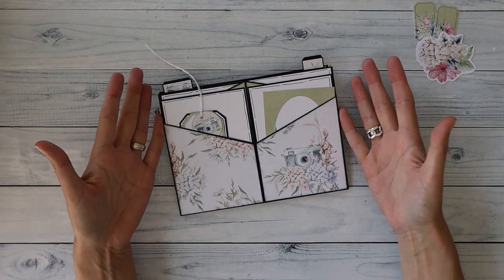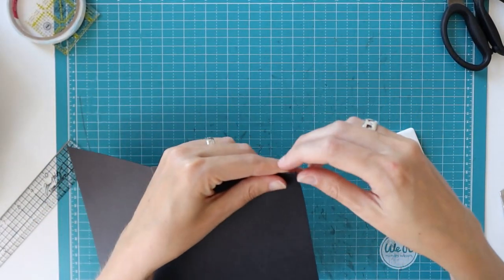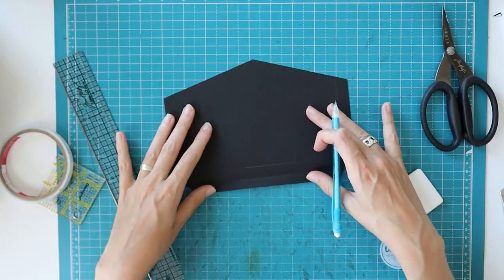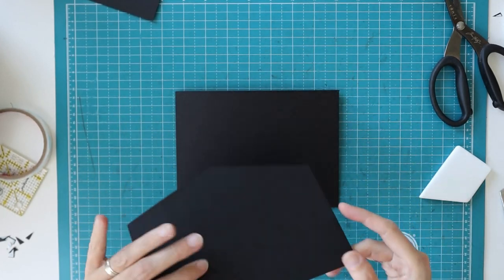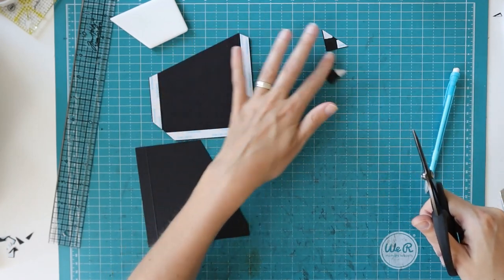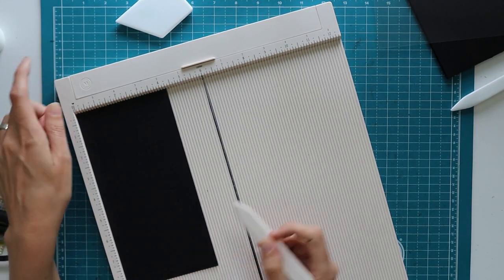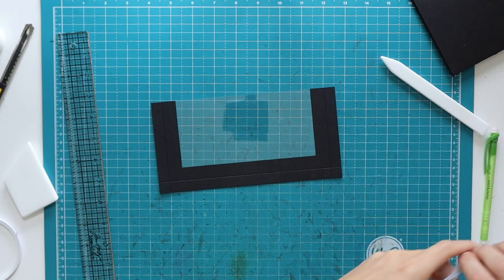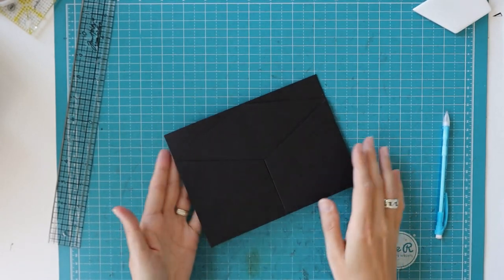Loaded pocket "Goodie" Tutorial - Box full of goodies project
Time for another "Goodie" to go in the box. Let's create the loaded pocket.